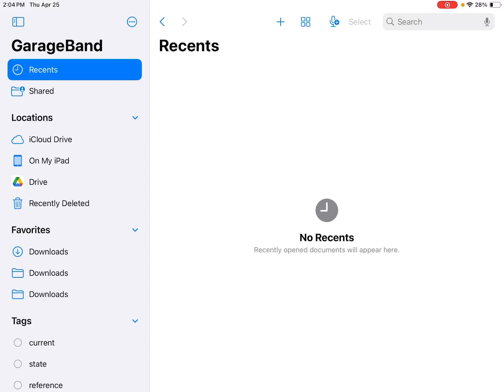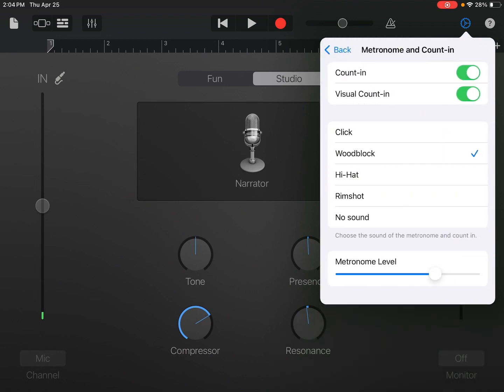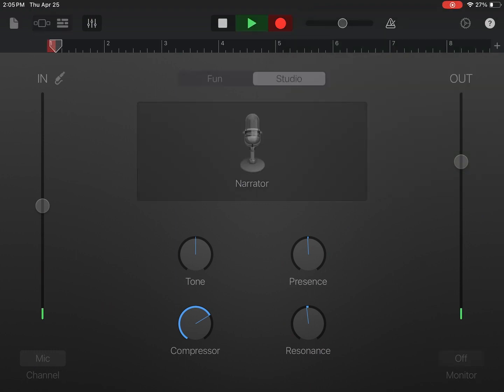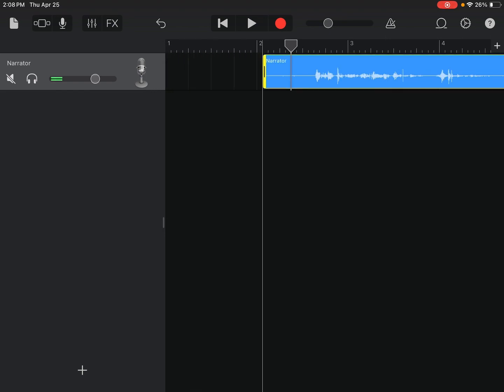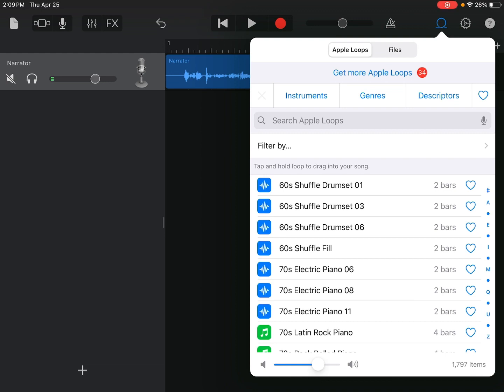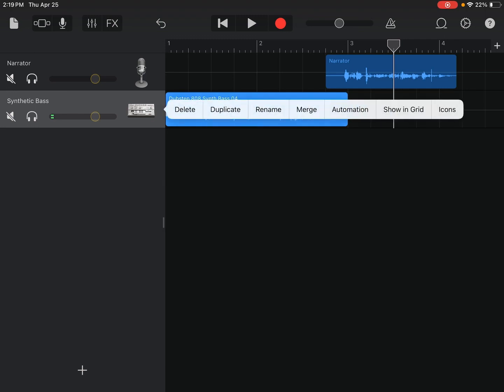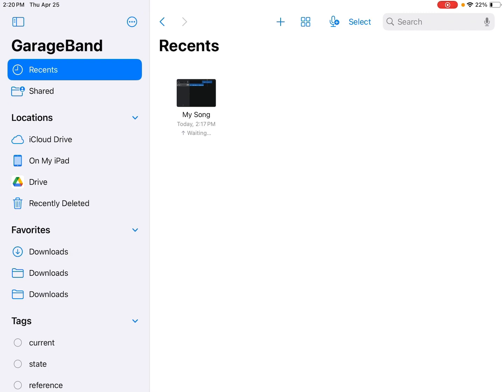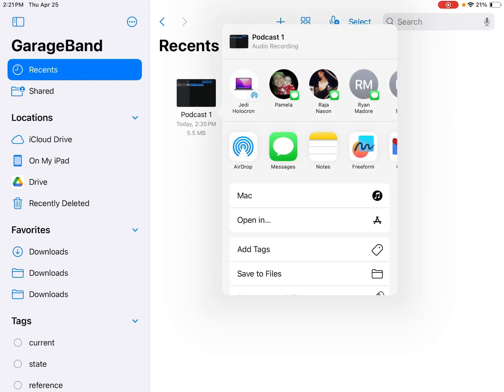Podcasts in GarageBand